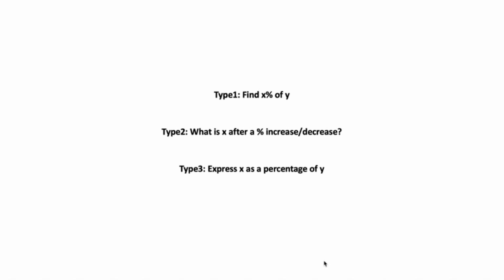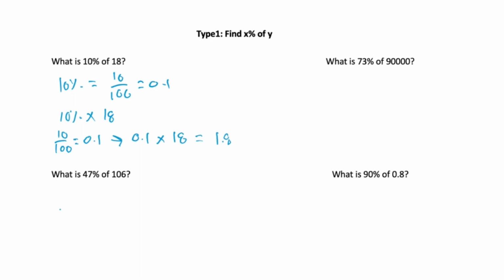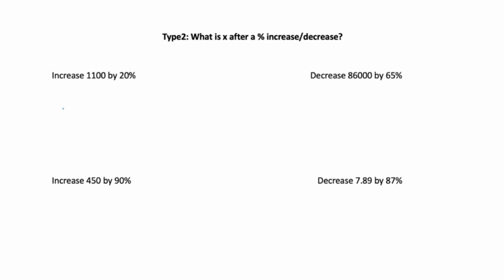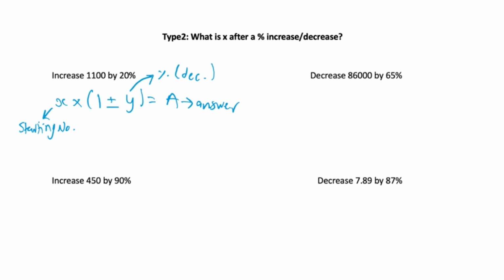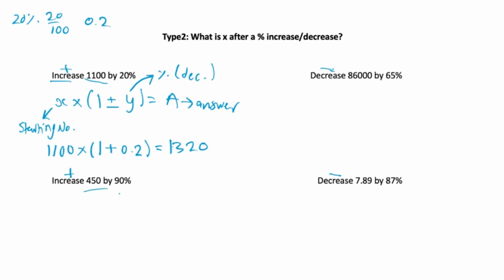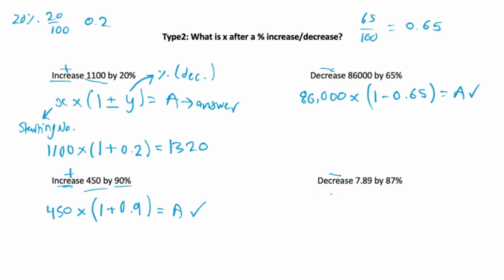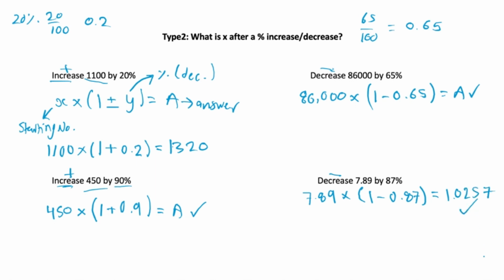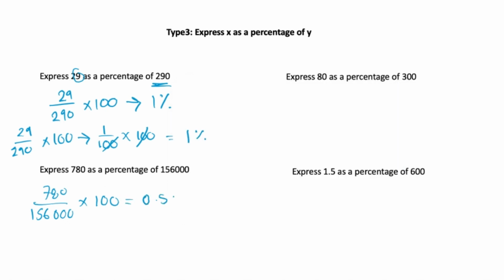Solving percentage questions for beginners | GCSE Maths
In this video I  will be cover three forms of percentage questions including percentage change: percentage increase and decrease.

Are you looking to improve your maths and ace your exams? Book a free call with me! and I'll help you with that!

gcse
gcse maths
gcse edexcel maths
gcse maths percentages
percentage increase and decrease
Percentages maths